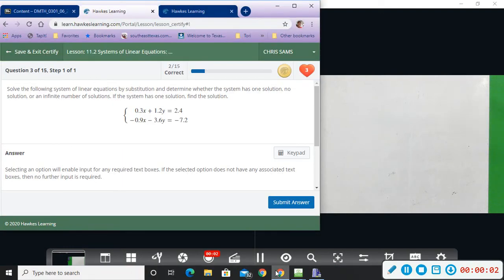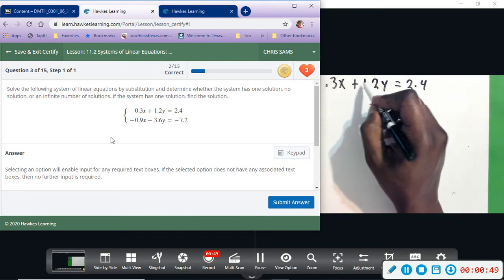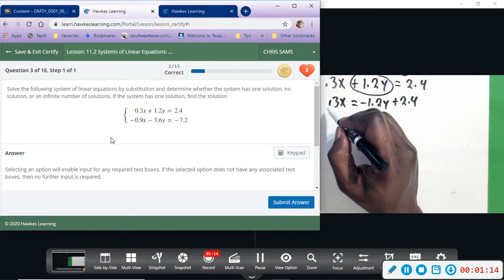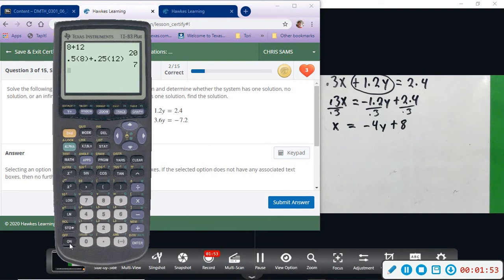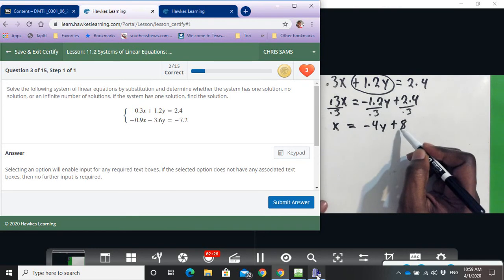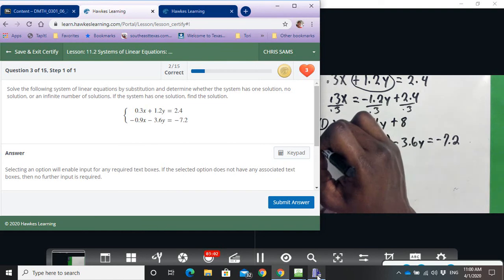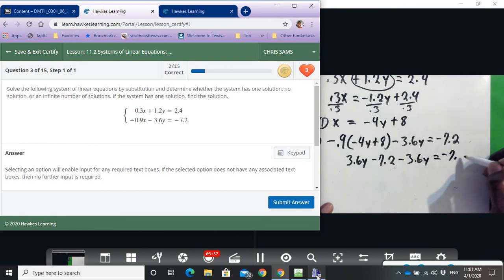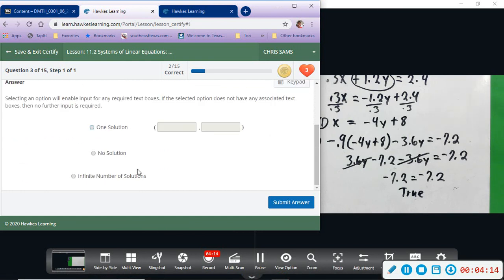Intro to Alg 11 2 3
Intro to Alg 11.2 Solving Systems by Substitution